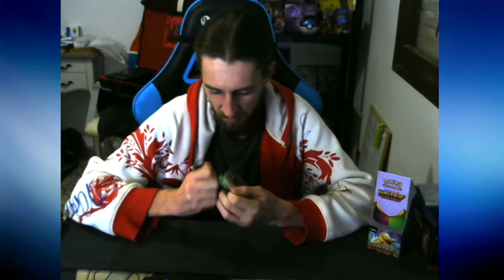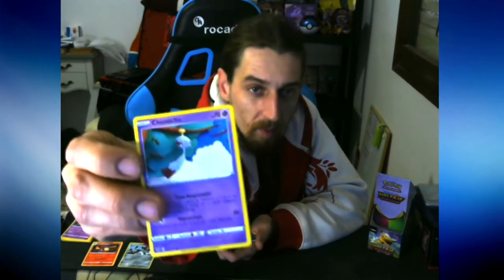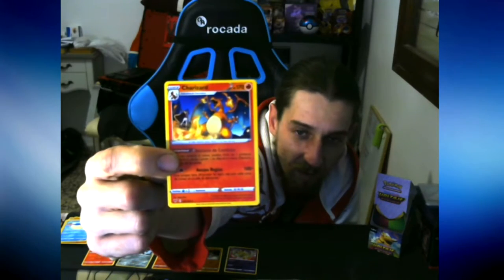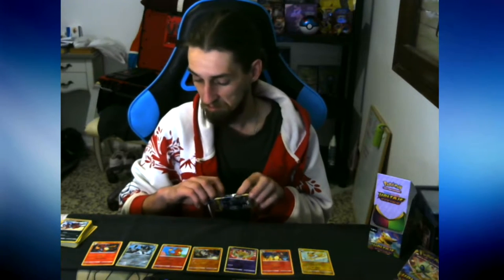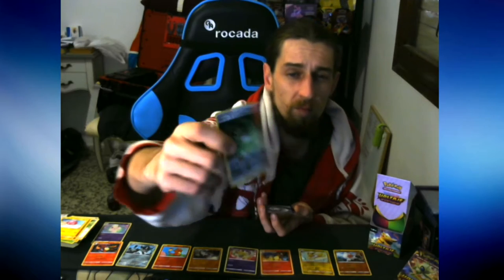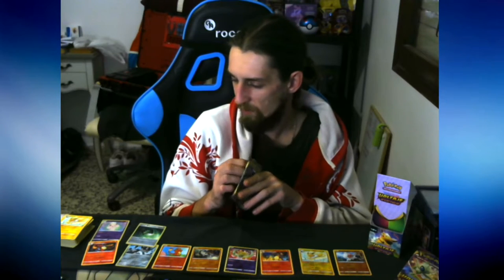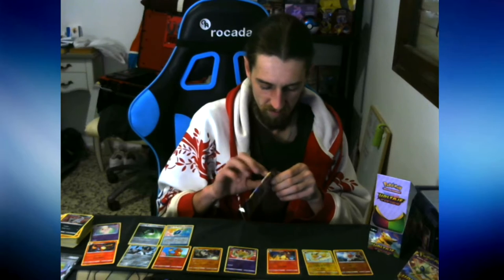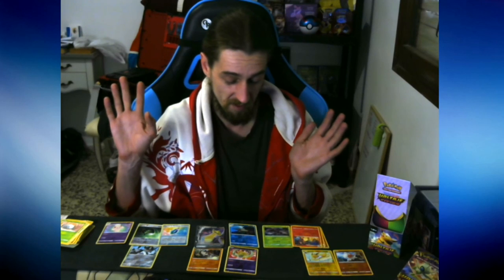Pulled THE FIRE EVOLUTION in one go Pog!!! 2nd part of Pokémon cards Vivid Voltage 18 pack opening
This was the last of videos i recorded with that quality i apologize for it for the 100th time . Next one is an UPGRADE for me and for you guys , Thank you for the few one that supporting me 3